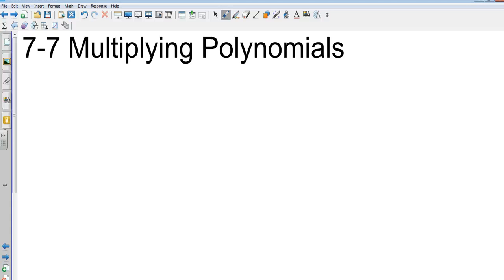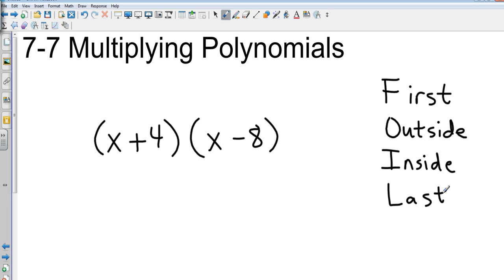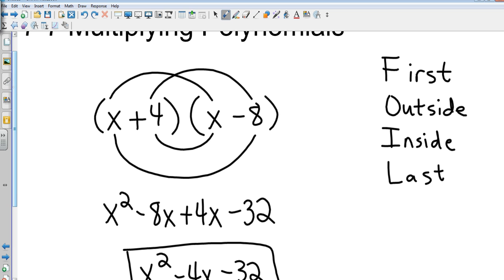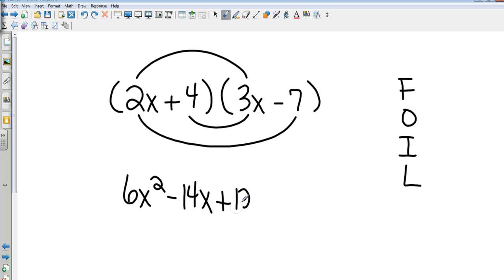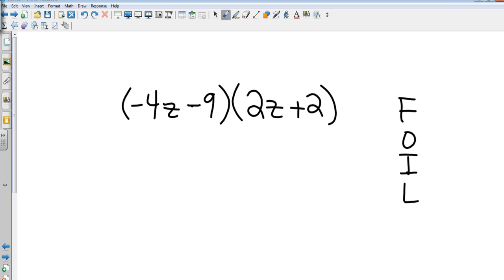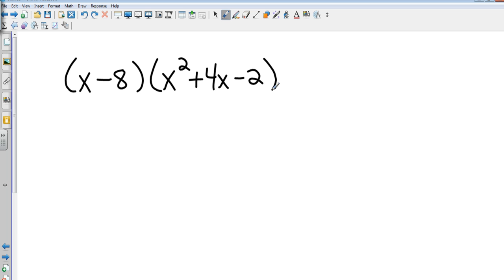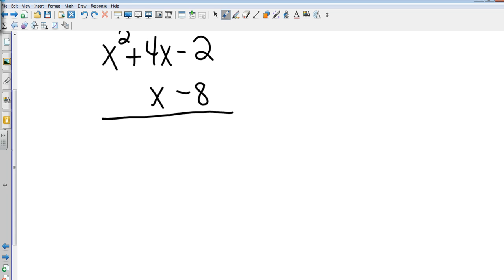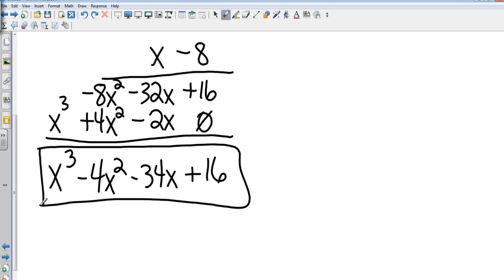Algebra I 7 7 Multiplying Polynomials